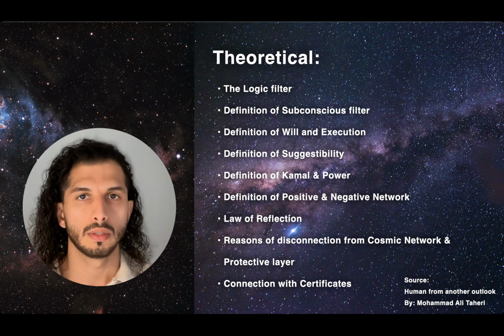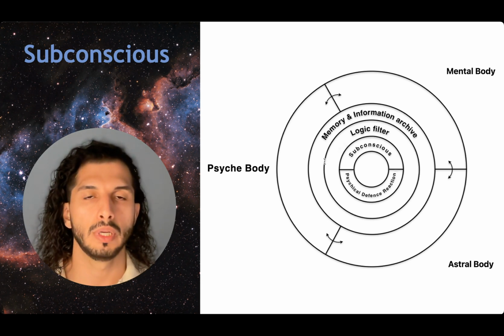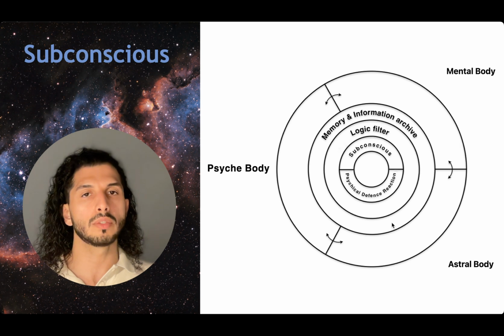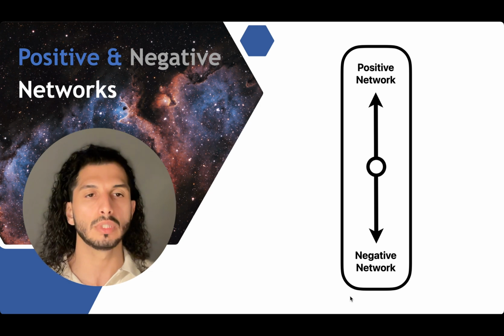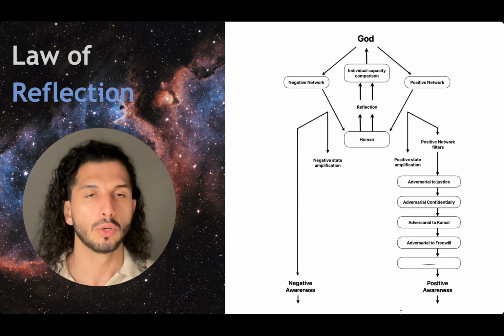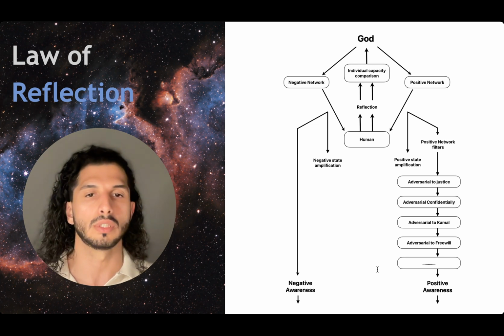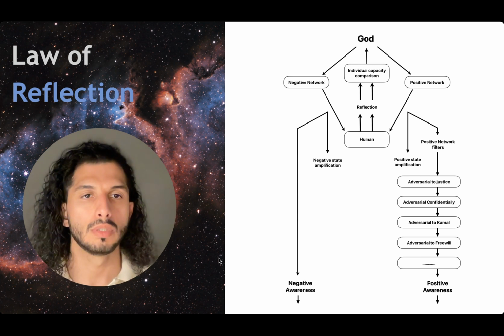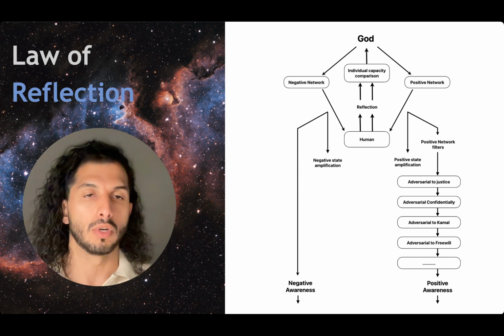Erfan Halgheh 6th Session of 1st course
Introduction to Erfan Halgheh

Erfan Halgheh is an ontology based on the Interuniversal worldview, exploring human existence beyond physical reality and emphasizing consciousness.

For more information on new programs, scientific studies, and published journals, please visit Dr. Taheri's websites: